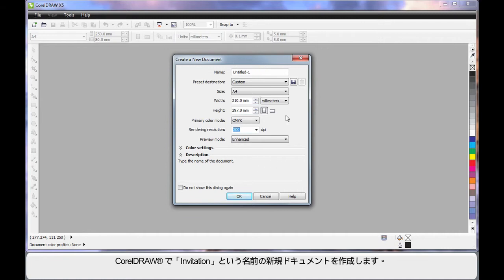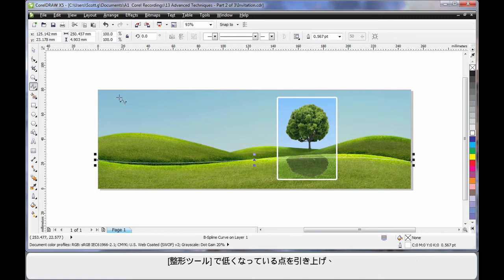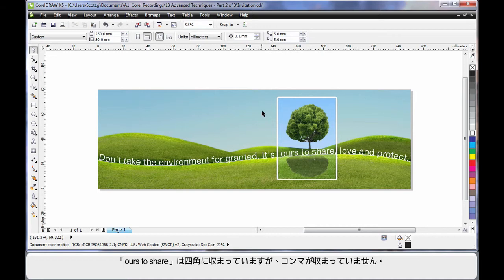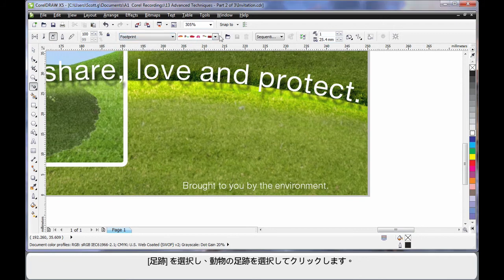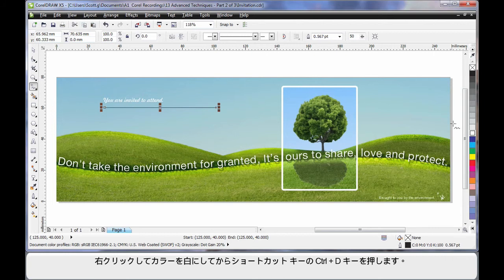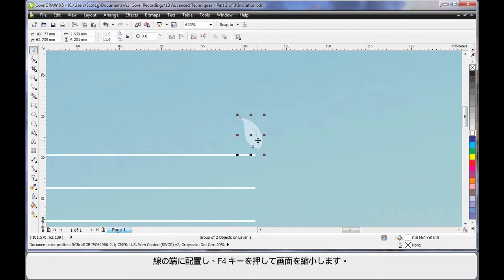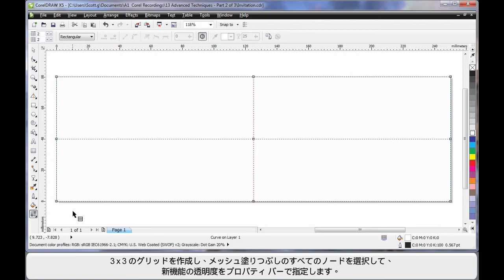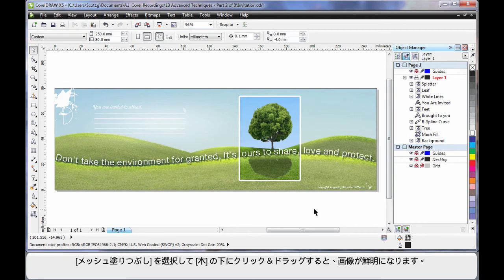13 Advanced Techniques - Part 2 of 3 - JP